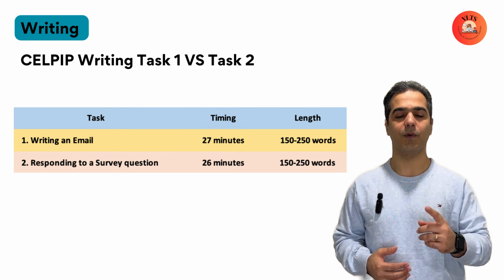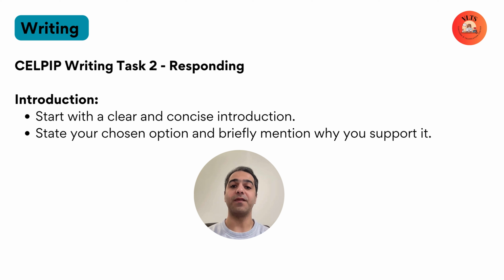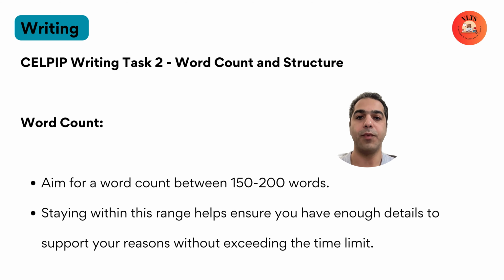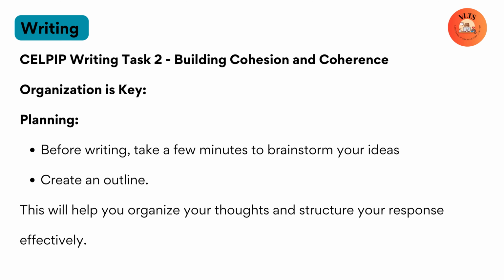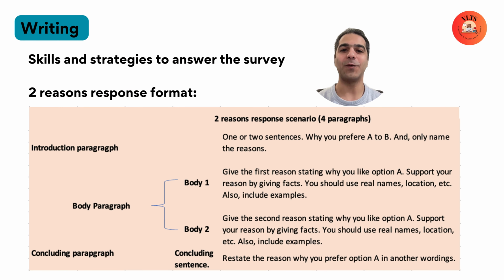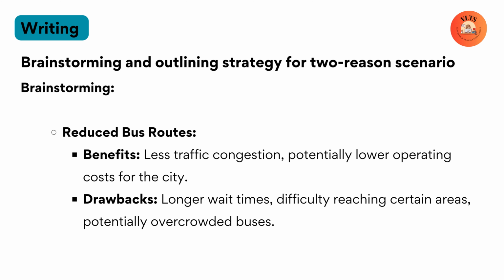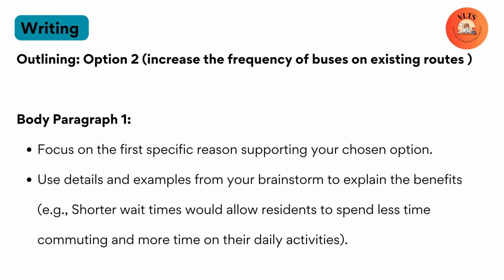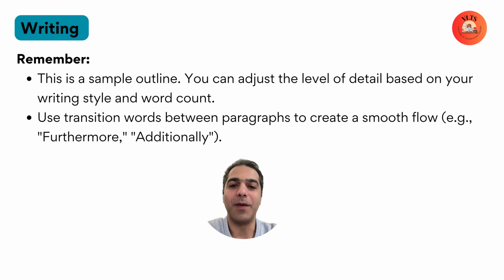CELPIP Writing Task 2: Master Opinion Writing (Tips & Tricks)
By the end of his video you are a able to write well in celpip writingtask2 with a winning strategy to tackle opinion writing. Learn the Task 2 format, avoid common mistakes, and discover effective strategies for brainstorming, outlining, and crafting strong supporting reasons.
Here you can watch and learn about other celpipexam components

Discover:
• How Task 2 differs from Writing Task 1
• Choosing and explaining your opinion based on a scenario
• Brainstorming & outlining techniques
• Building a clear and concise response structure
• Using strong examples and logical flow
• Avoiding informal language and unnecessary phrases
• Sample response & alternative transition words
Don't miss out! Watch this video and gain the confidence you need to excel in celpip Writing Task 2.
Together, let's build a community of learners and help you achieve your Canadian dreams!